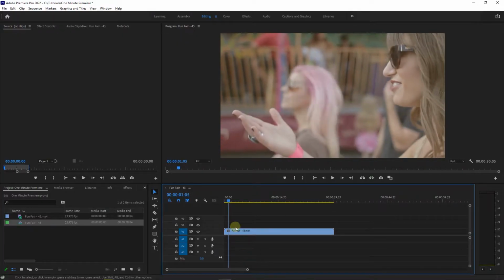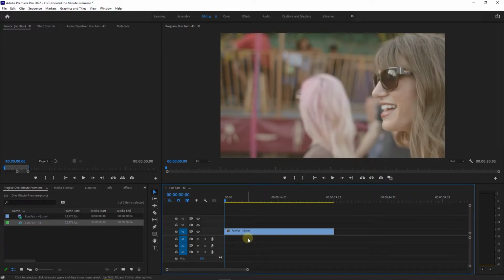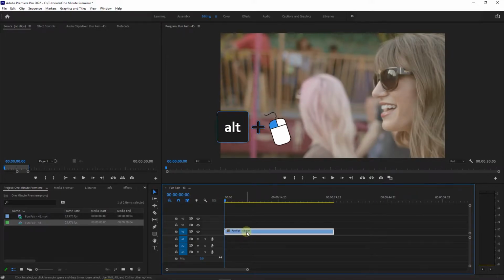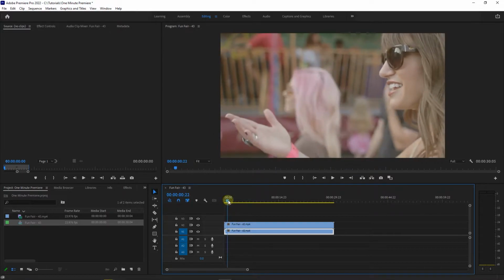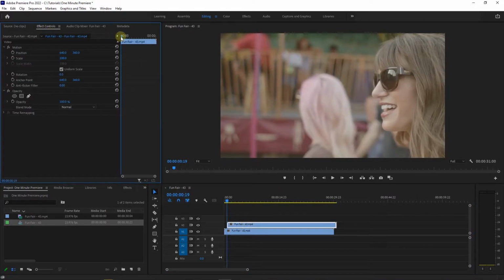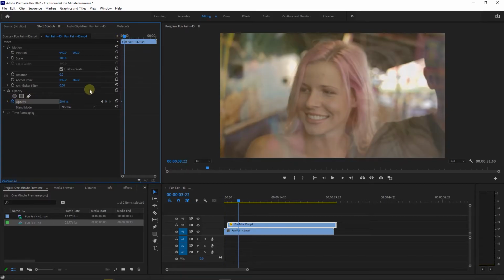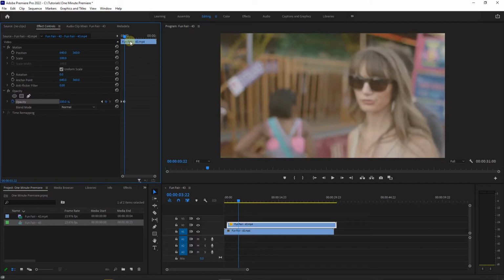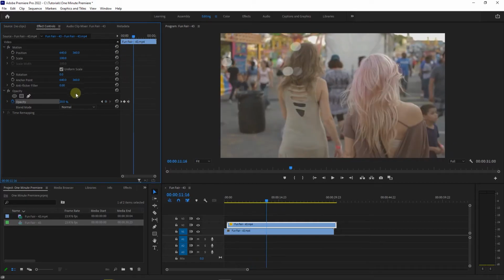How to do GHOST Effect in Premiere Pro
To begin I added a video to my timeline and would like to make people like ghosts.
While holding down the alt key, drag the clip to track above to create a duplicate from it.
Now move the duplicate a little bit forward and make sure it is selected then go to effect controls.
Now place the play head at the start and set opacity to 20 percent and click on stopwatch next to it to create a starting keyframe.
Move the play head a little forward and set opacity to 100, to create the second keyframe.
Do this process for how long you want the effect to last long or you can just copy and paste keyframes.